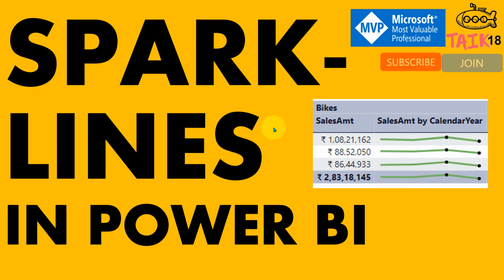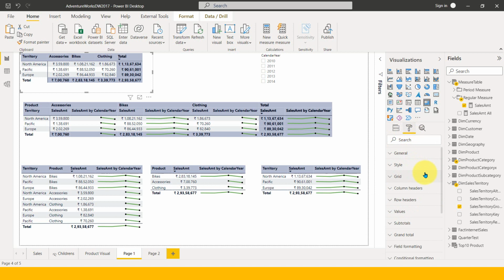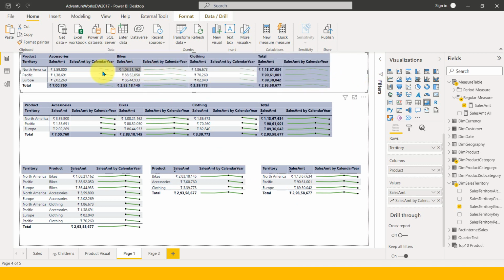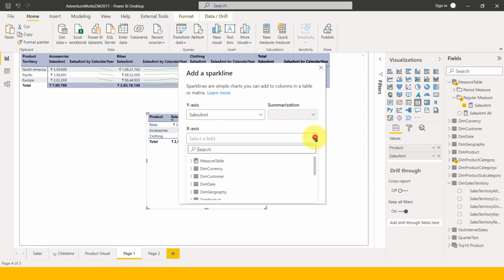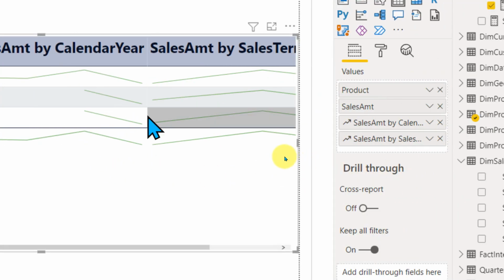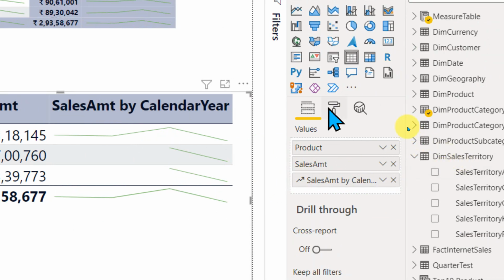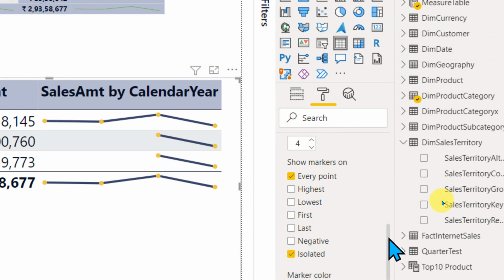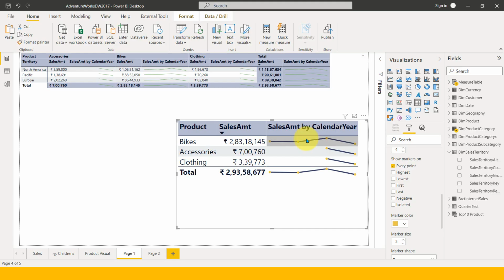Sparklines in Power BI by taik18 | 3 secrets for powerful Sparklines in Power BI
Sparklines in Power BI by taik18 | 3 secrets for powerful Sparklines by taik18
Power BI December -21 update, Dec-21,

Learn how to create powerful sparklines in Power BI with these 3 secrets shared by taik18. Watch this video to master sparklines in Power BI!

source Microsoft